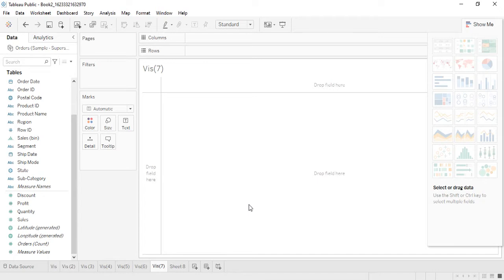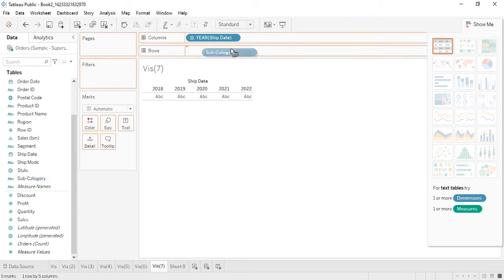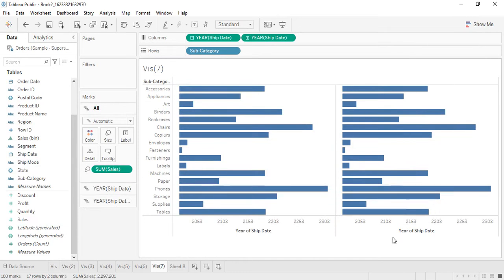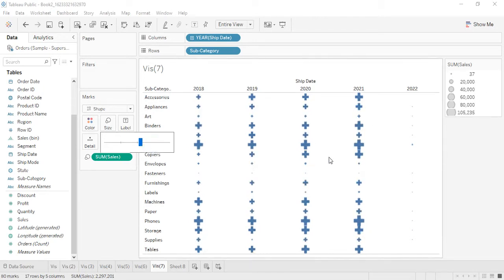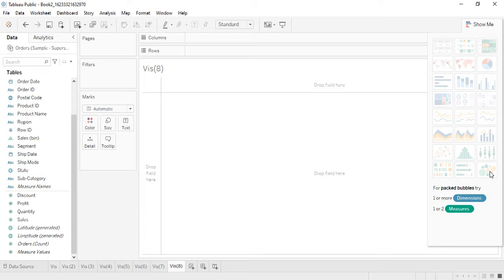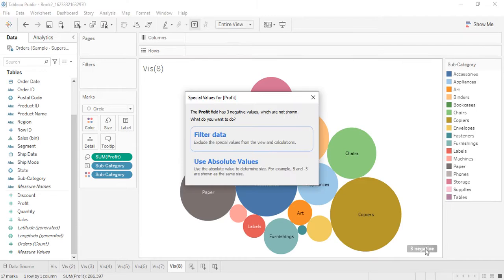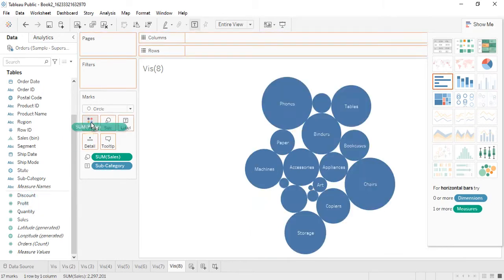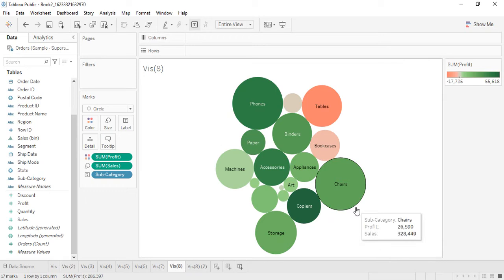How to Build a Packed Bubble Chart in Tableau | Tableau Tutorial for Beginners to Super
In this Tableau video, we will see how to create the Packed Bubble Chart and Gantt Chart in Tableau.

▬▬▬▬▬▬ Courses and Tutorials on YouTube 🎬  ▬▬▬▬▬▬